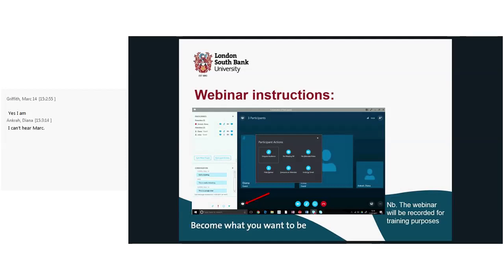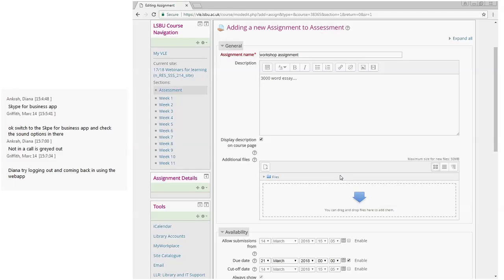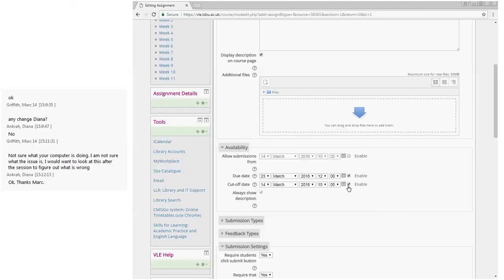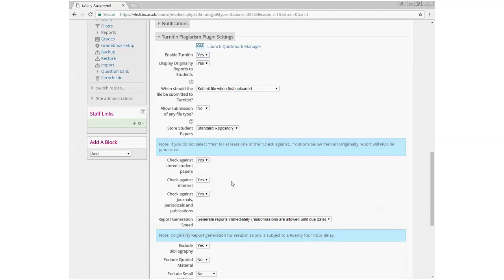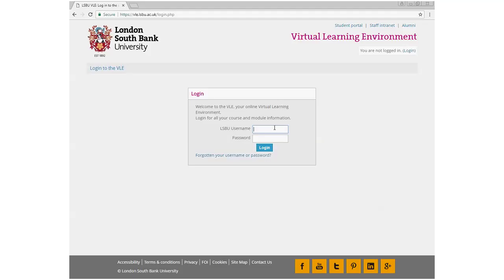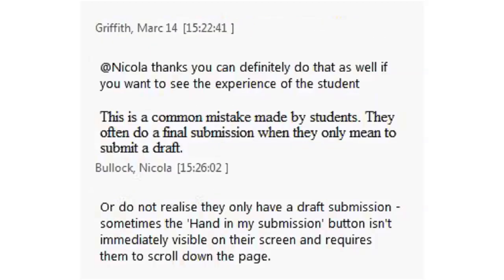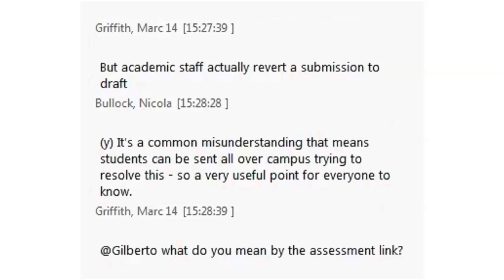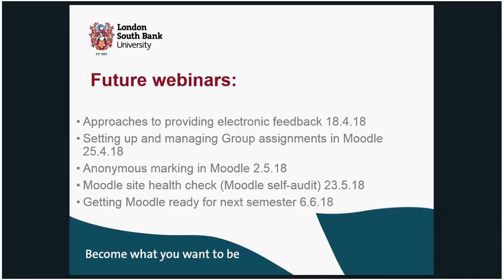Check your assignments are ready for submission 14 March 2018 15 02 44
Are you sure that you have the correct settings when you set up your assignment in Moodle? This webinar will give a short demonstration of the recommended settings to use for both Moodle and Turnitin @LSBU